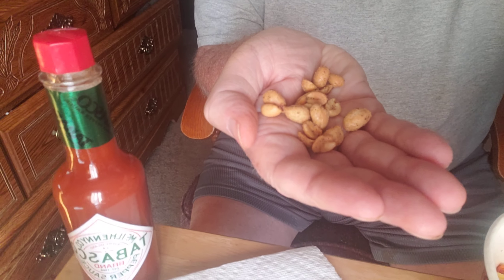Noodles and Hot Monkey Nuts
Today I'm reviewing Hot Monkey Nuts 3 Alarm Garlic Param.